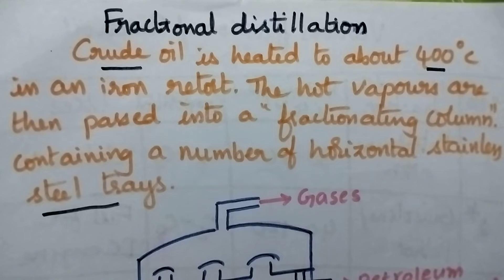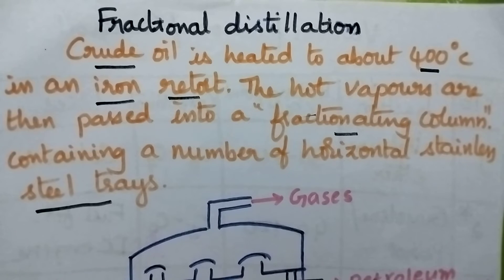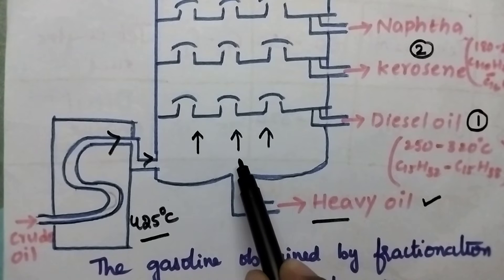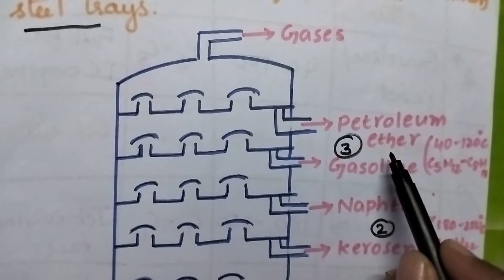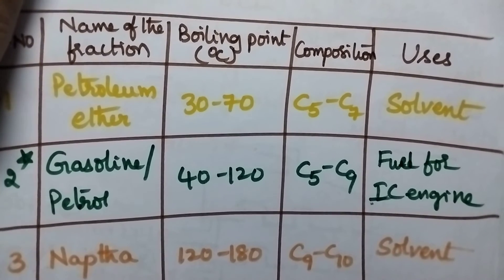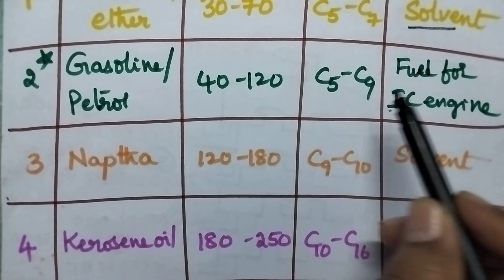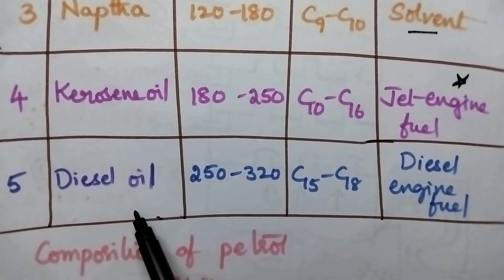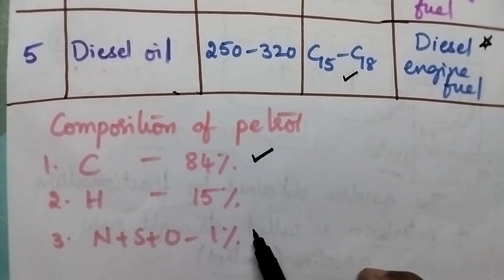fractional distillation of crudeoil#petrol/ gasoline#kerosene#diesel#videos engineering chemistry